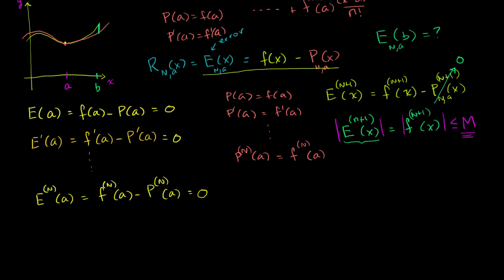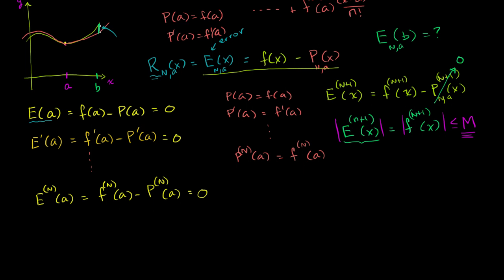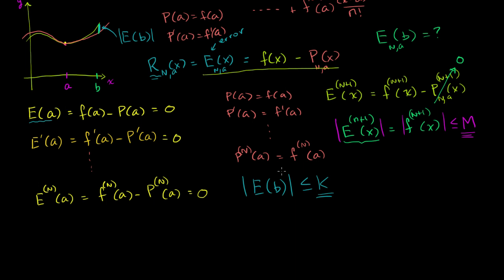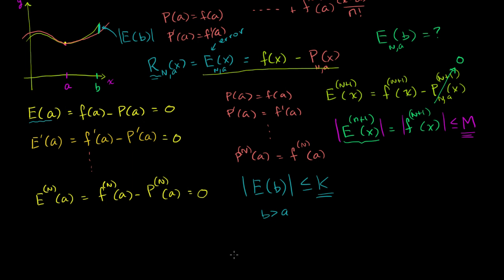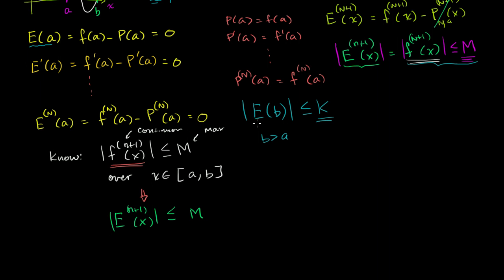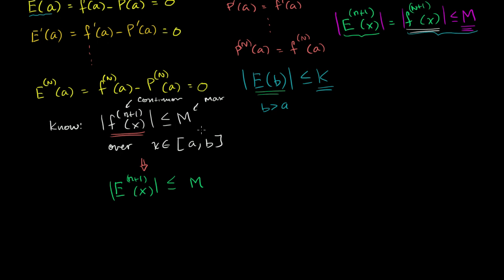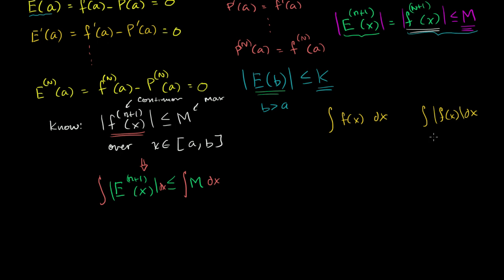Taylor polynomial remainder (part 2) | Series | AP Calculus BC | Khan Academy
Courses on Khan Academy are always 100% free. Start practicing—and saving your progress—now

The more terms we have in a Taylor polynomial approximation of a function, the closer we get to the function. But HOW close? In this video, we prove the Lagrange error bound for Taylor polynomials. Created by Sal Khan.